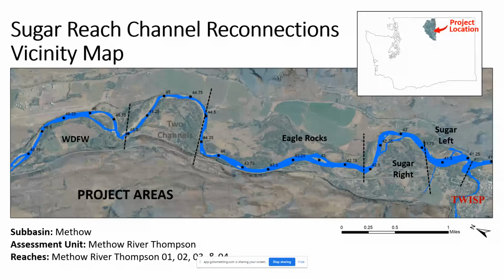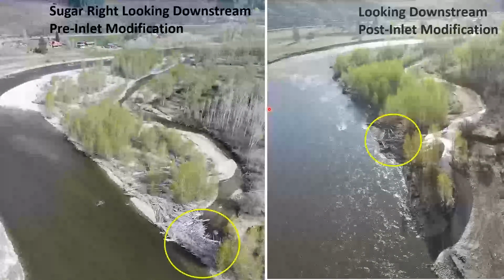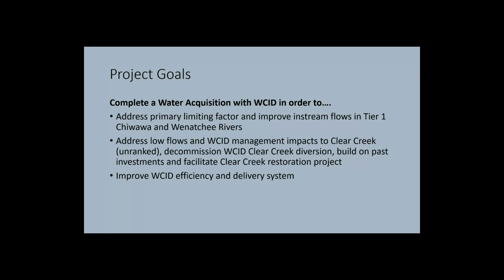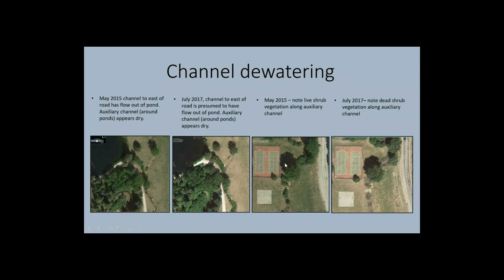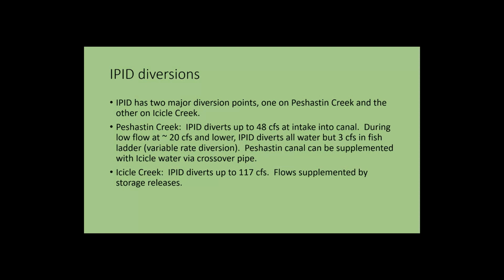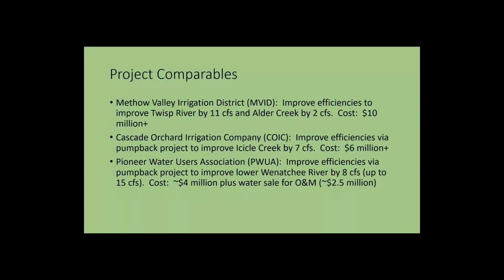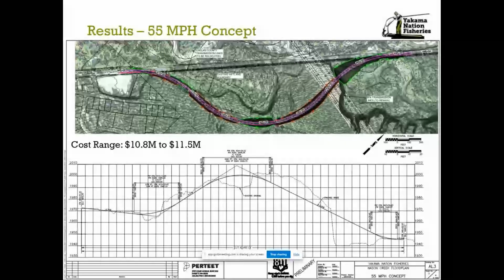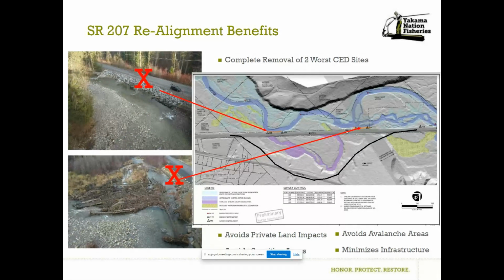Fall 2022 Large Cap Virtual Presentations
SRFB Large Cap Grant Round 2022